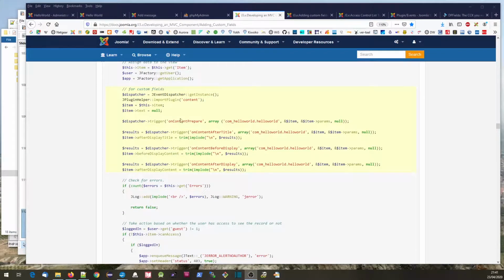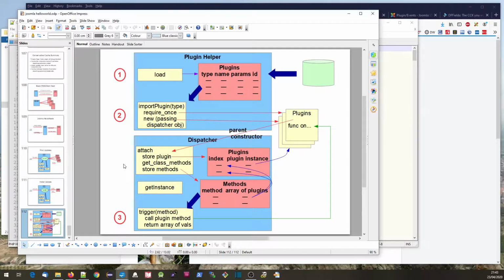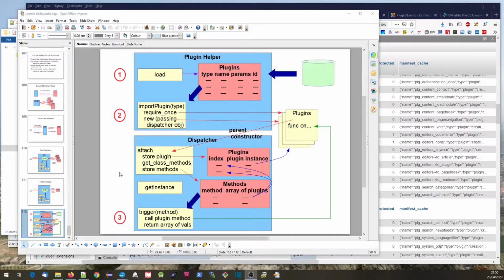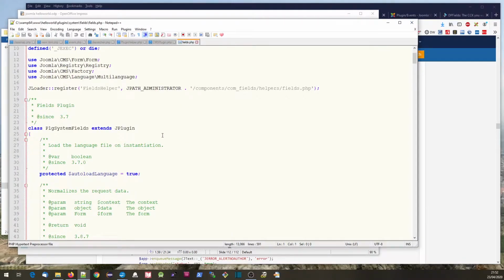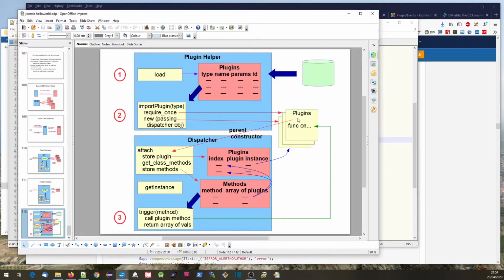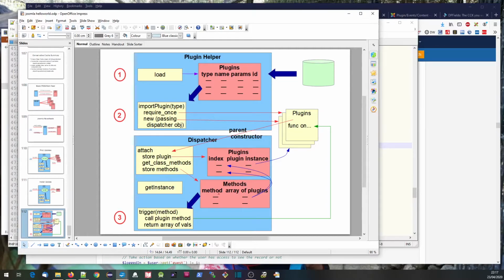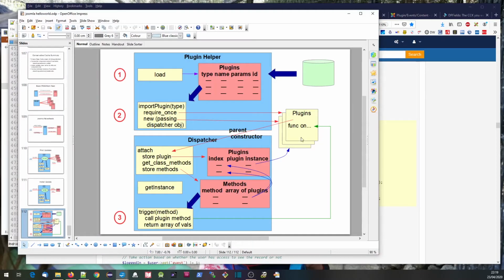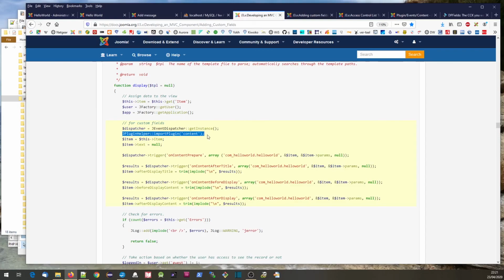step 33b custom fields and plugins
Second video accompanying the Joomla MVC development tutorial step 33 Adding Custom Fields, giving an overview of how Joomla handles plugins. Websites referred to in the video include